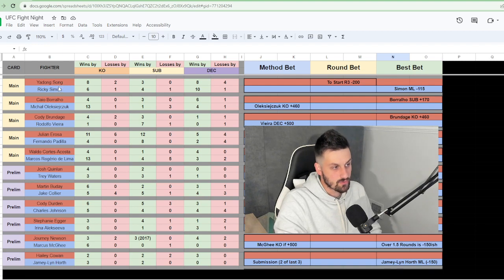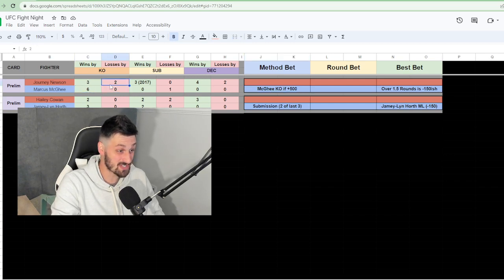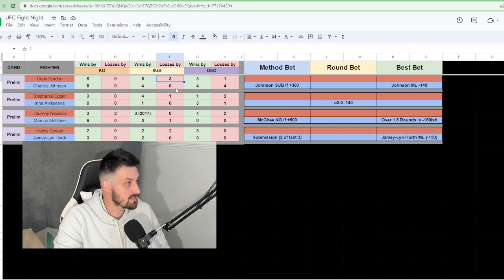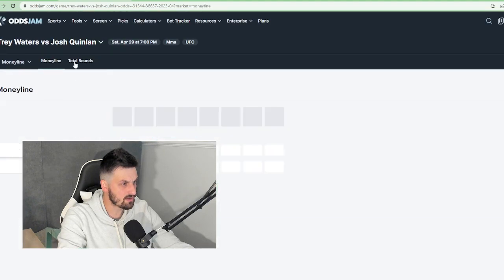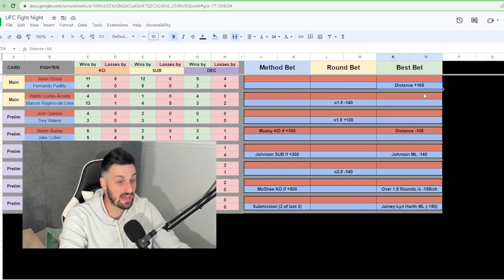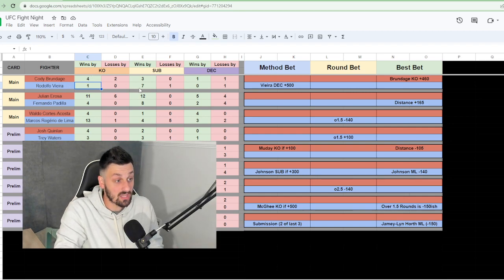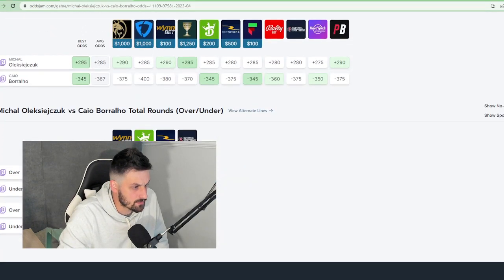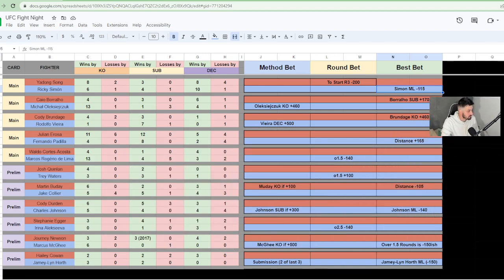UFC Fight Night: Song vs Simon Best Bets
Join me as I break down all 11 fights and give you my best bets!